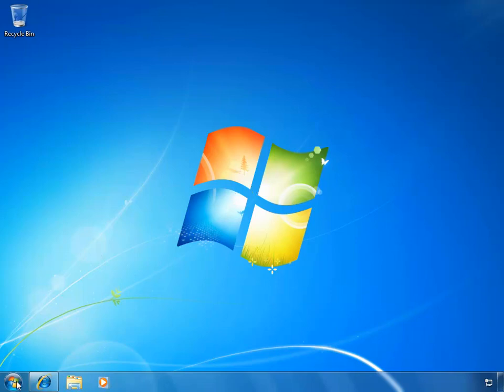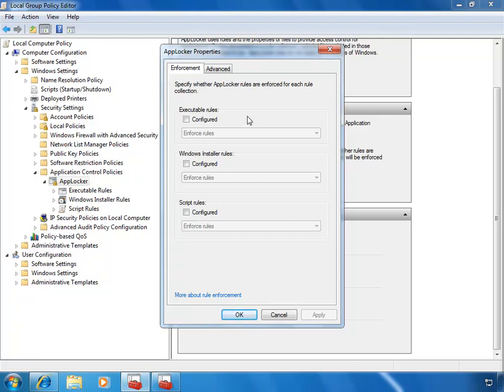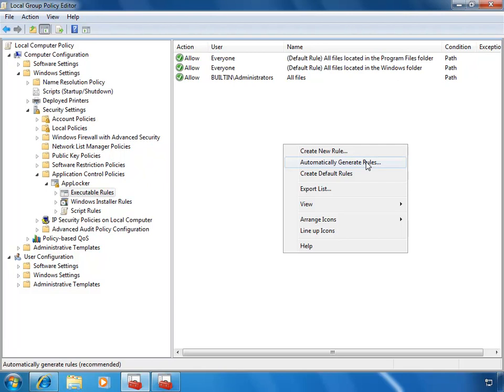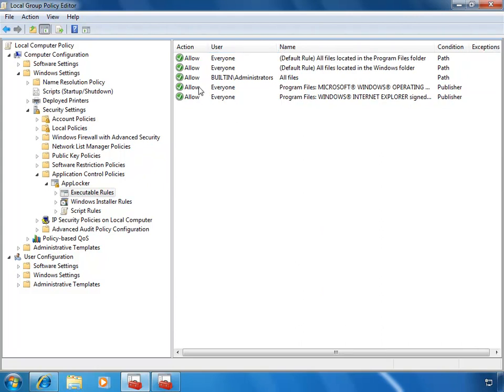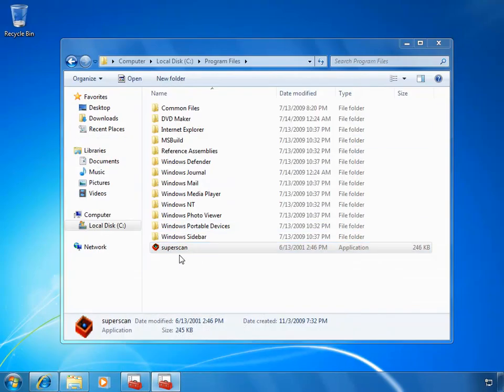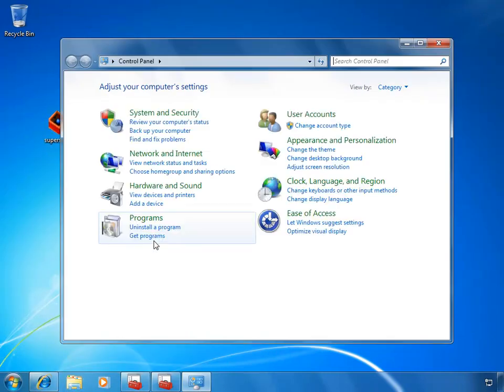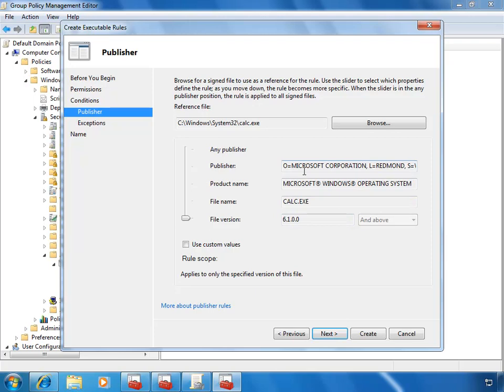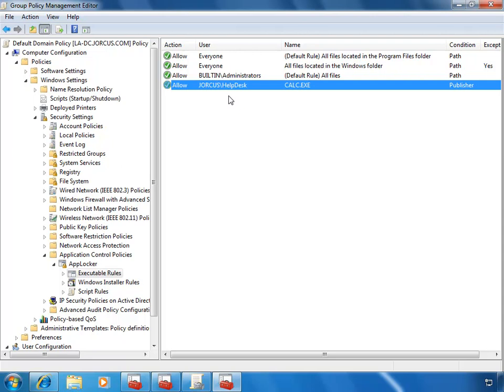Windows 7 AppLocker